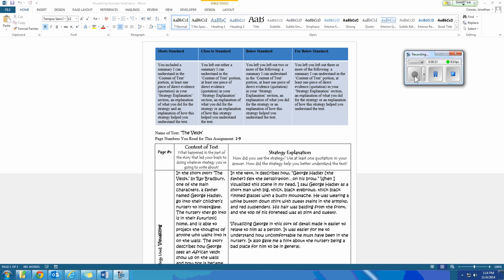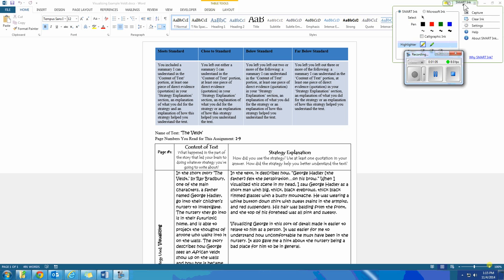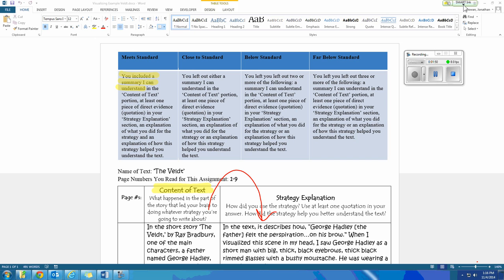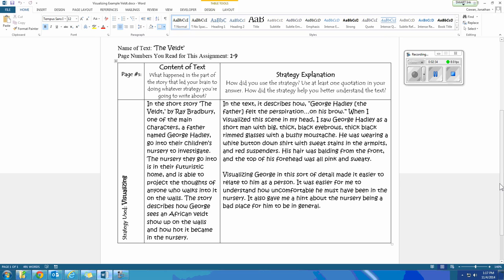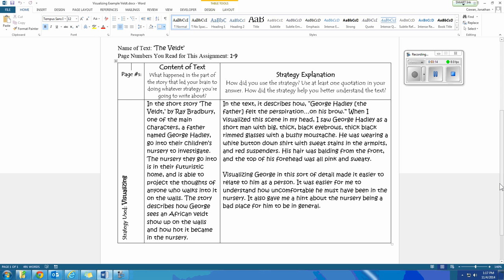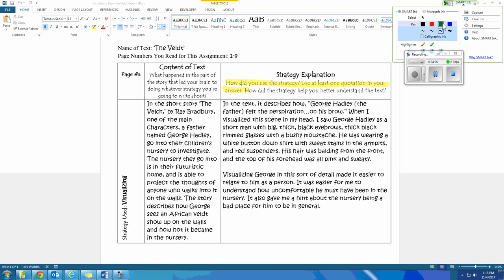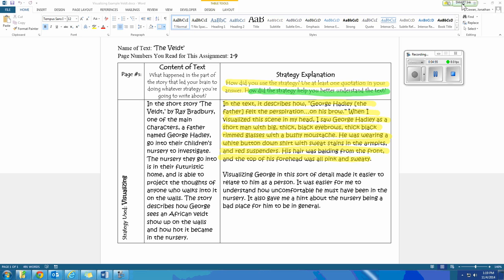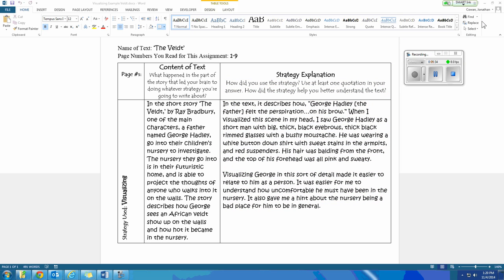Metacognitive Reading Strategy: Visualizing Explanation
An explanation video I made for my blended learning class explaining an assignment where they write a metacognitive reflection about using the reading strategy of visualizing